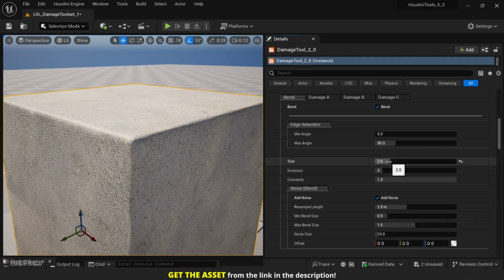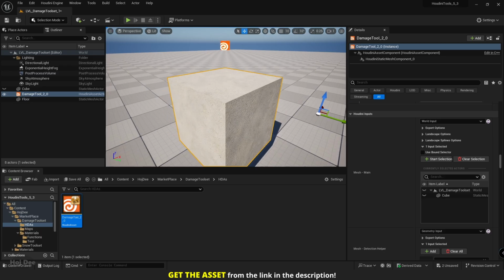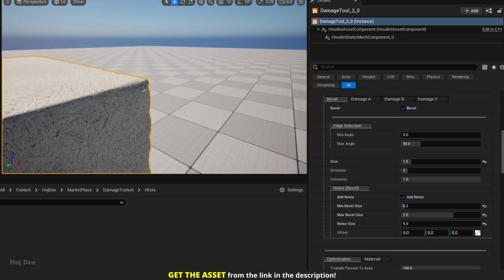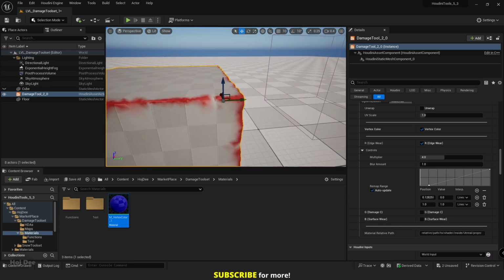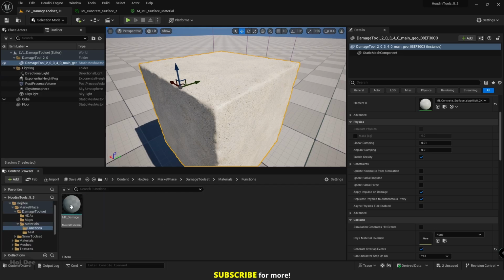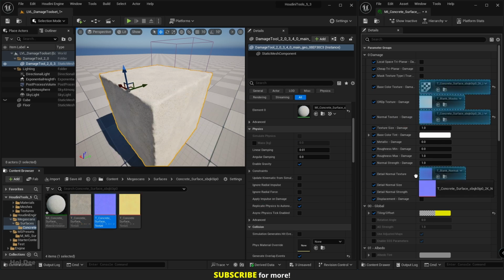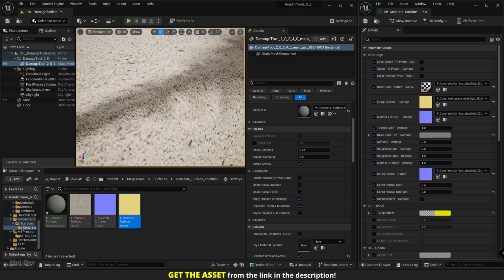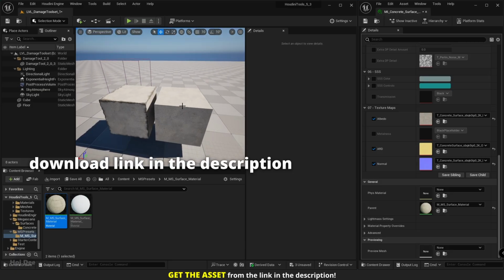Procedural Damage Toolset in Unreal Engine 5 (Bevel Tool)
Add natural wear, tear, and destruction to any mesh with full procedural control using this Houdini-Powered procedural damage toolset in Unreal Engine 5.

LINKS & STUFF:

X

TIME STAMPS:

00:00 | intro
00:12 | bevel tool
08:10 | outro